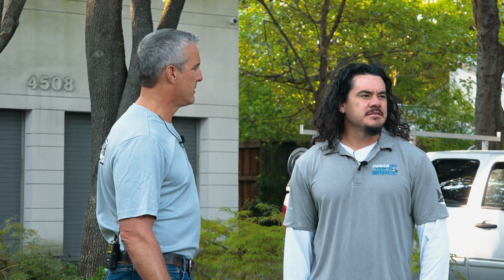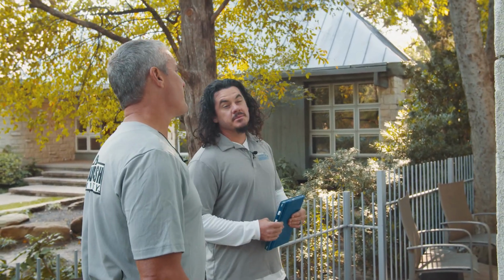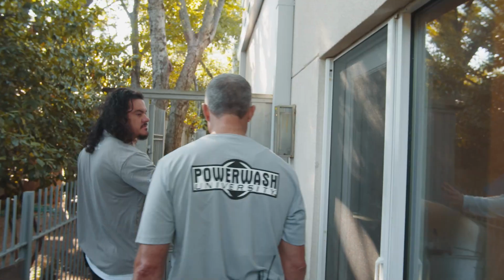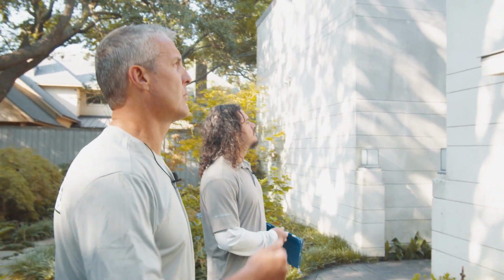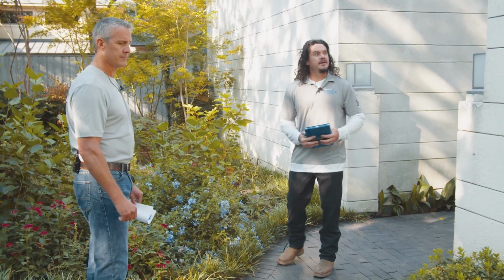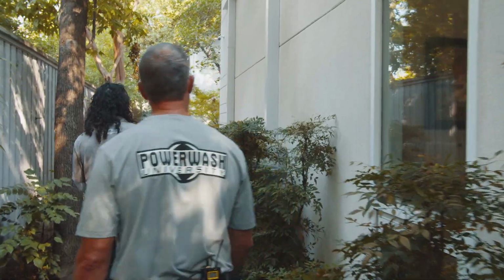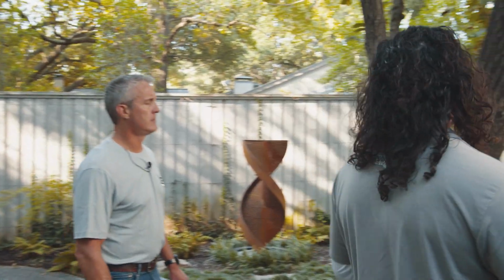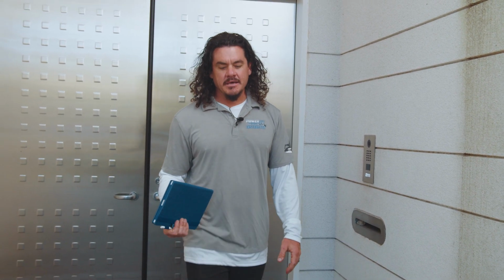How To Do a Pre-House Wash Walk Around | Avoid Damage to Plants and Furniture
Knowing what to look at before doing a house wash is key to preventing damage on a property. When power washing or soft washing a house, it's important to search for furniture, plants, and landscaping that may be hurt by your chemicals or pressure.

Tyler Rogahn, professor at PowerWash University, takes you through the ins and outs of a pre-house wash walk around. Avoid damaging plants and property by knowing what to look for BEFORE you start washing.

For more information on PowerWash University and a coupon for 10% Delux 1 gallon chemicals,

Learn from Tyler in person at our Mobile Power Wash Bootcamp.